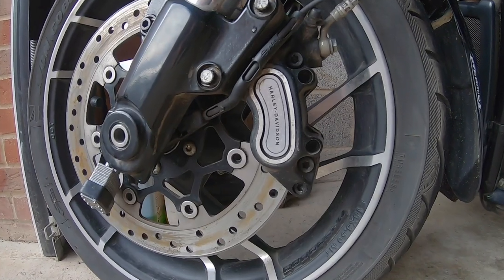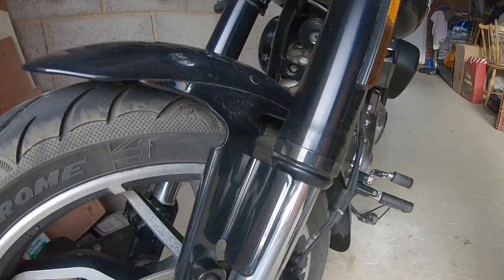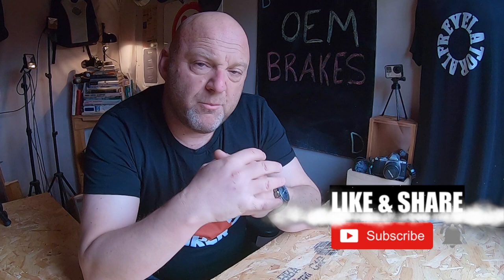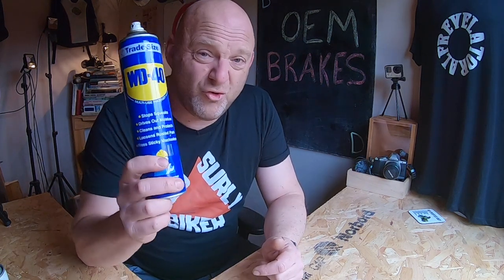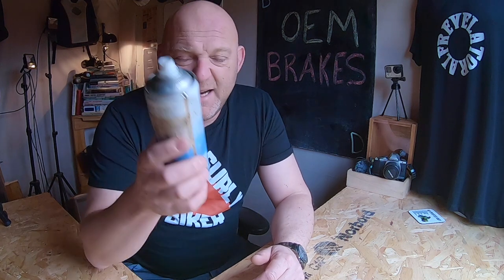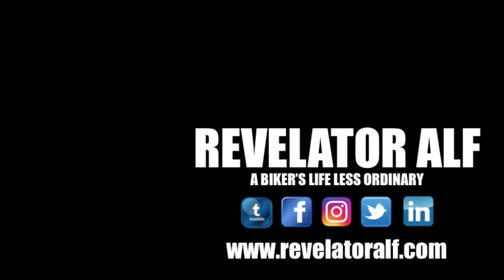Best Motorcycle Brakes Upgrade For Free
Here I discuss some Best Motorcycle Brakes Upgrade For Free and what things to consider before spending big on brake upgrades and whether it will have any benefit for your motorcycle and the way in which you ride too.